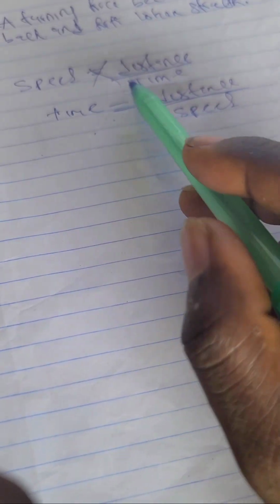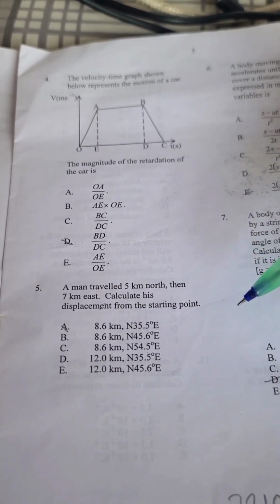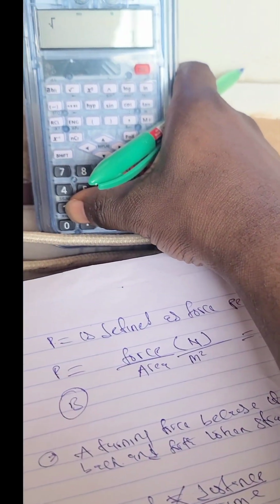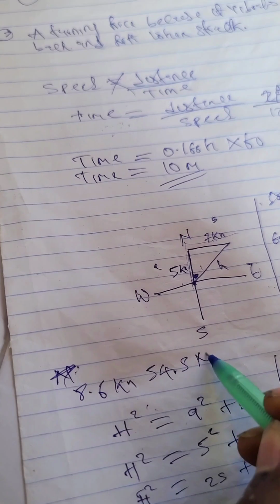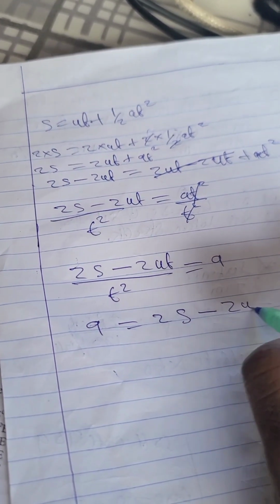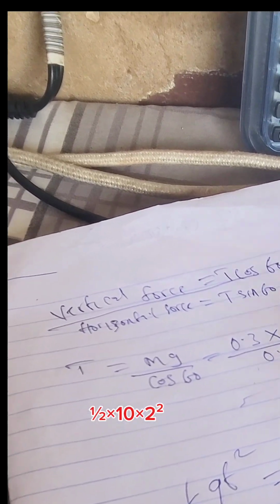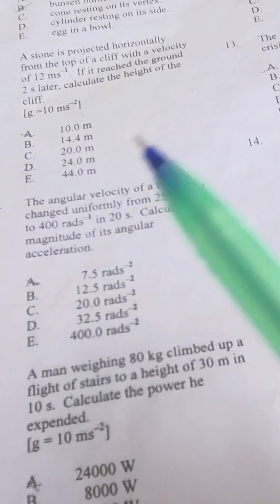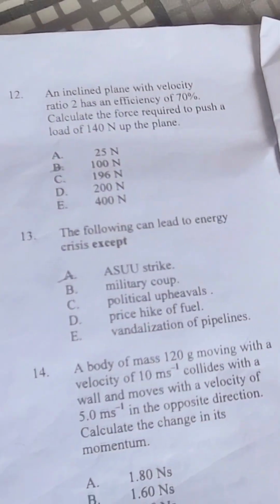NECO MATHEMATICS OBJECTIVE ANSWERS PART ONE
we solved all the questions on neco mathematics